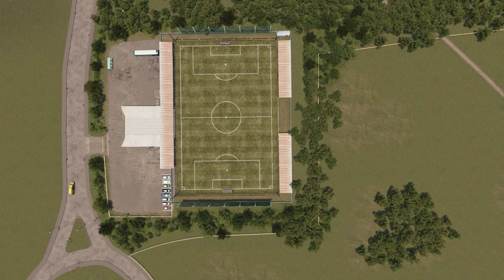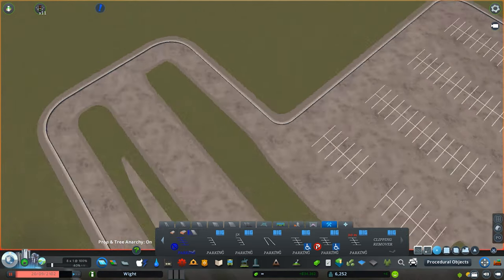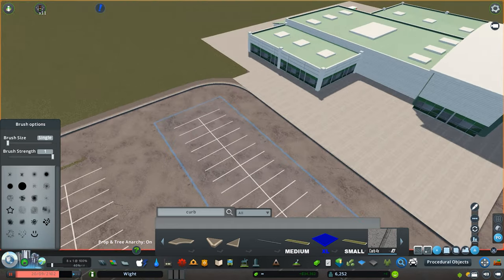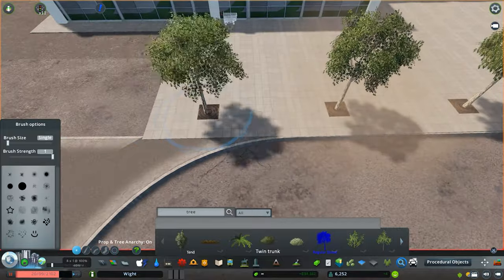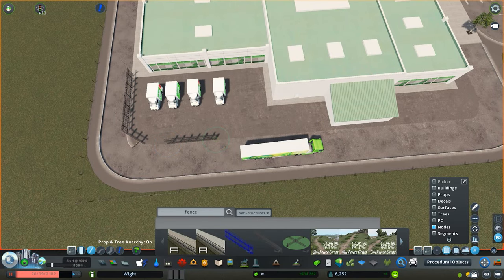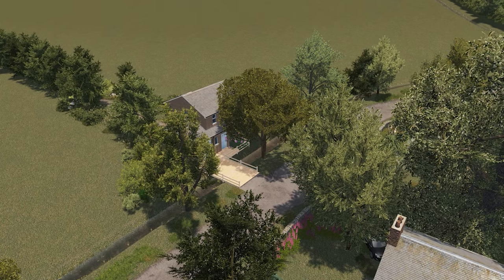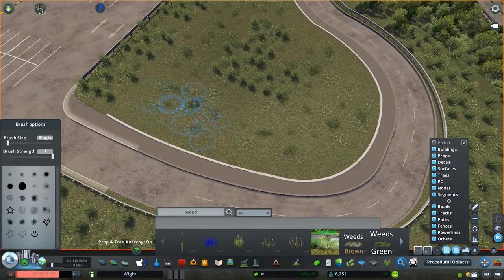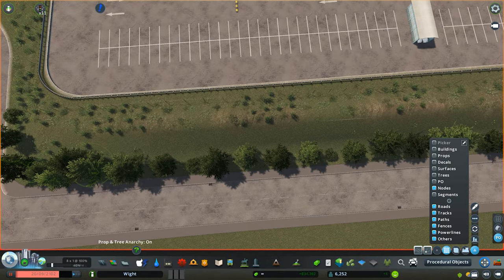British Supermarket - Cities: Skylines: Isle of Wight - 24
New UK Series, inspired by the beautiful rural and quiet Isle Of Wight. In this episode we work on recreating the Newport's Asda.